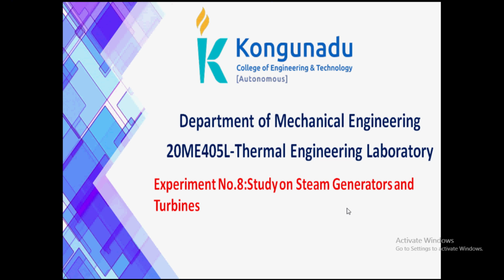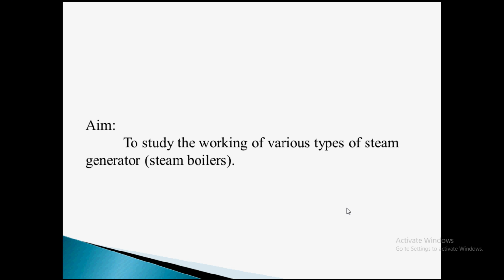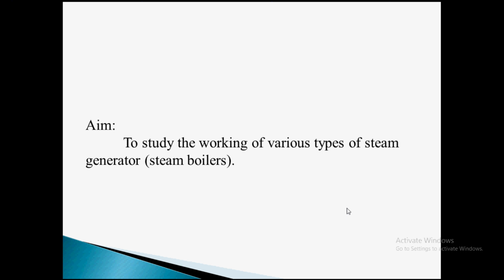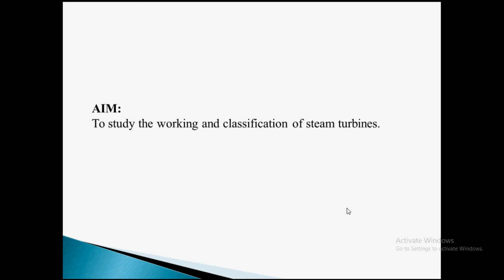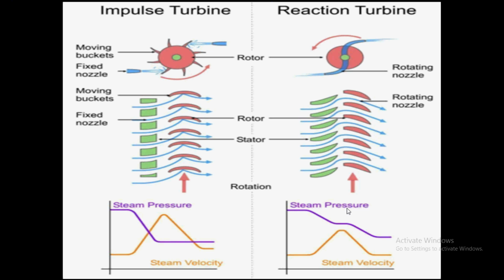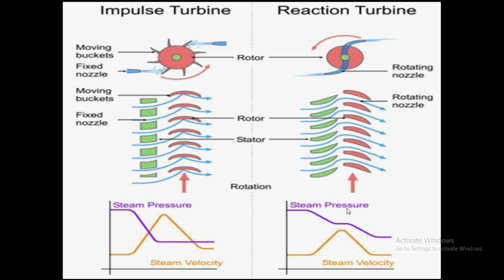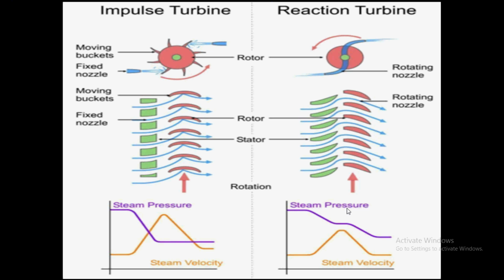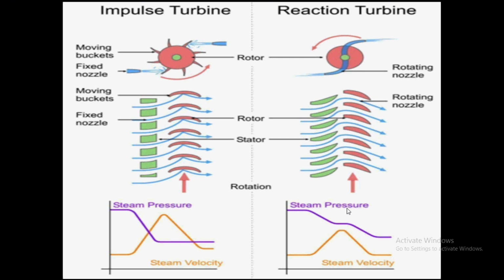Experiment No 8 Study on Steam Generators and Turbines